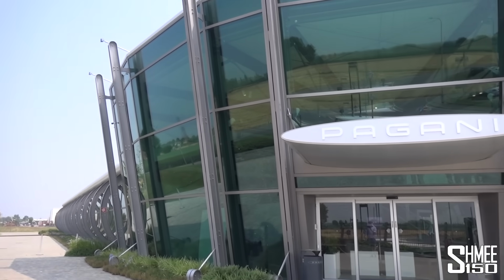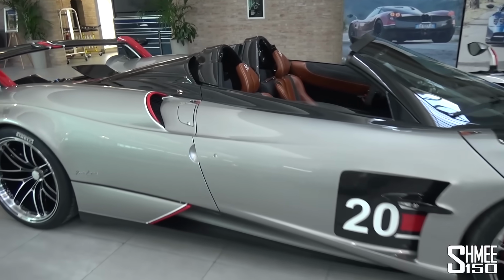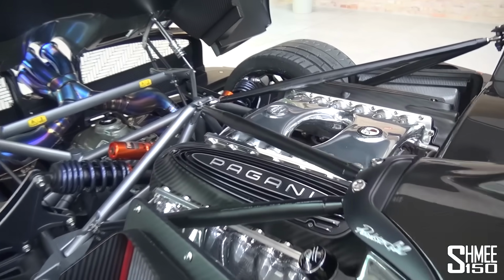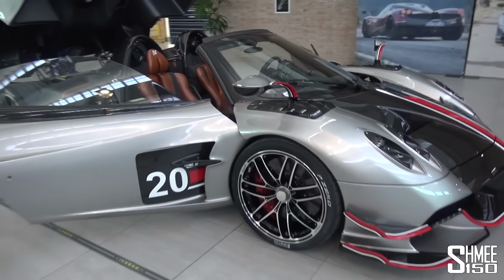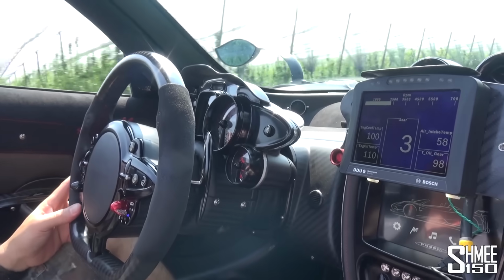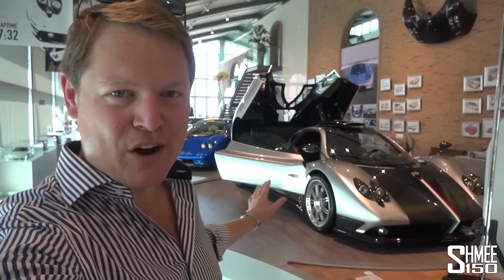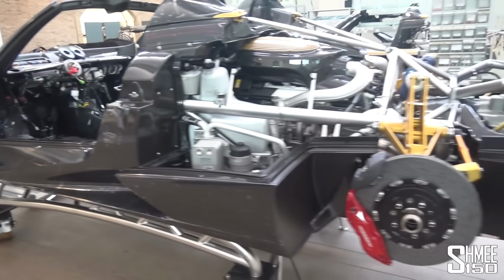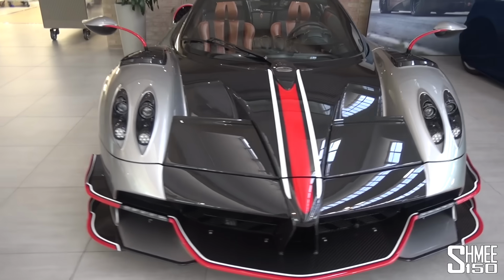Check Out the NEW Pagani Huayra Roadster BC! | FIRST LOOK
Introducing the latest Pagani hypercar, the brand new Huayra Roadster BC! Join me for a Pagani factory tour, visit to the museum, and reveal of the newest introduction before going out for a passenger ride to experience what it's all about!

The Pagani Huayra Roadster BC follows on the heels of the Roadster, wearing the BC designation symbolising it as the limited edition, more driver focused variant of the model. Featuring the new Pagani V12 engine developed ahead of the launch of the "C10" successor model, making over 800hp and 1,050nm of torque. With new aerodynamic elements and features but still weighing just 1,250kg you can be sure it's quite a machine.

After seeing the new car presented I had the incredible opportunity to jump onboard the prototype to enjoy the bangs and cracks from the exhaust system as we explore the local roads. From there it's back for a quick tour of the Pagani Huayra and Zonda history in the museum and then a discovery of the assembly hall itself where the cars are actually built.